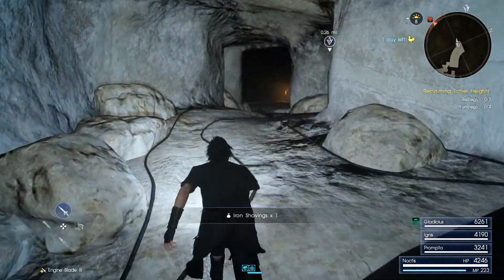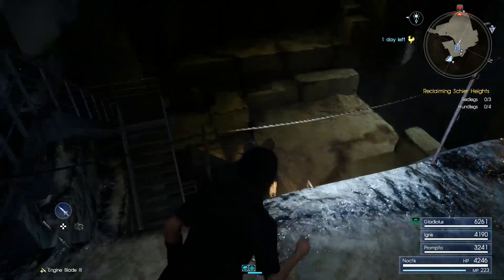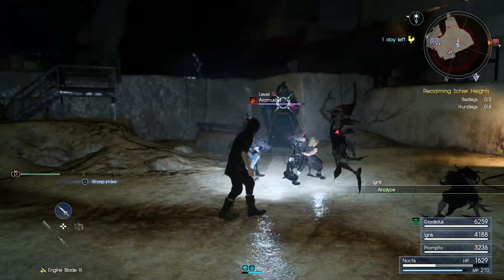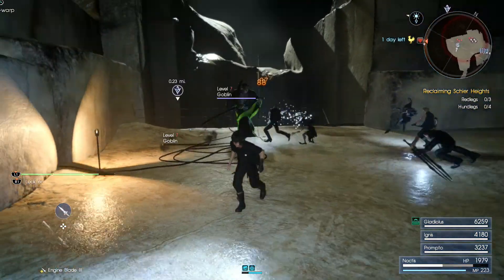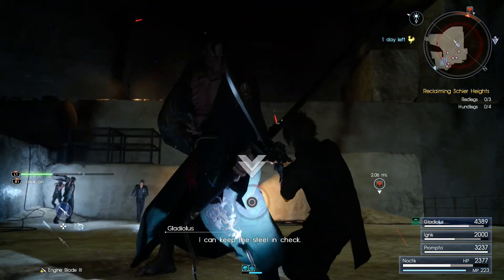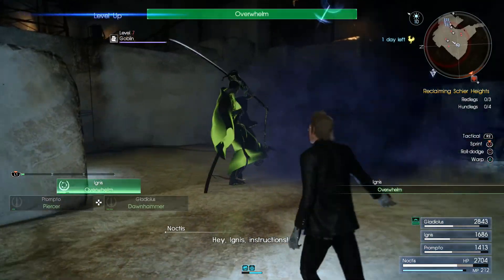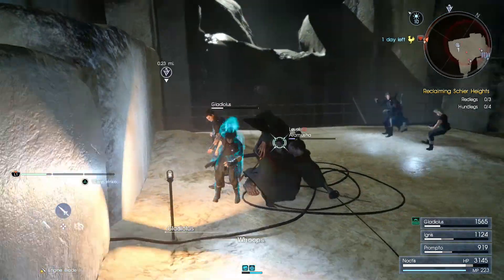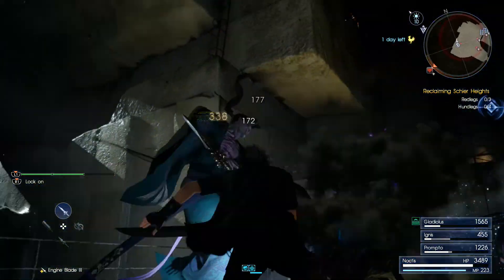Final Fantasy XV - Aramusha Lv. 52 BOSS & Location (Balouve Mines Dungeon)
Dungeon - Balouve Mines
Enemy - Aramusha (Lv. 52)
PS4